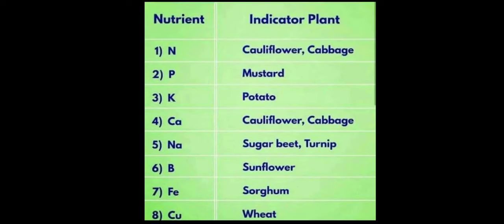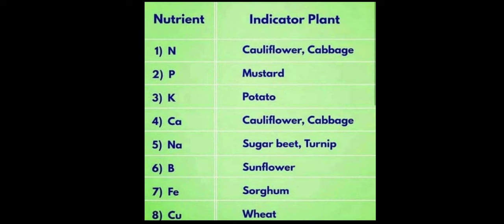Nutrients Indicator plants in Agriculture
Nutrients Indicator plants in Agriculture ‎@RAINBOW AO, AEO & AGRICET & AGRI. COACHING TS & AP